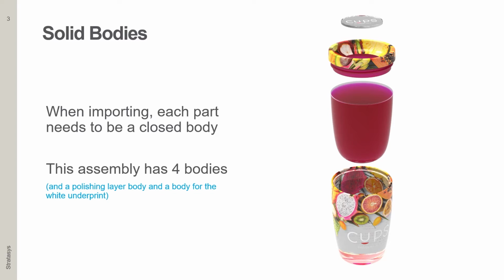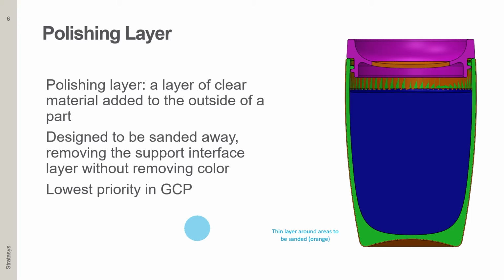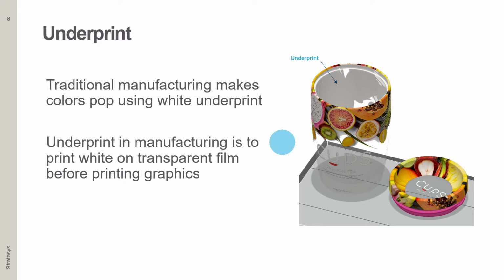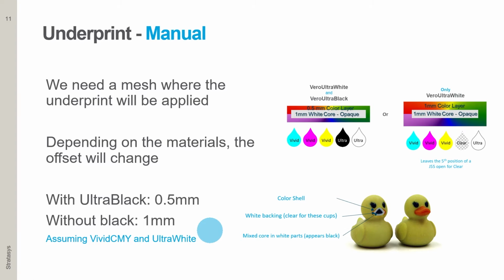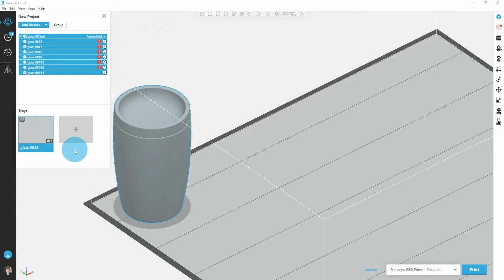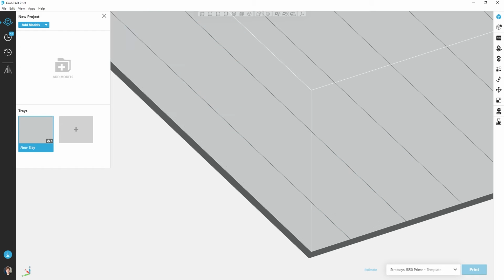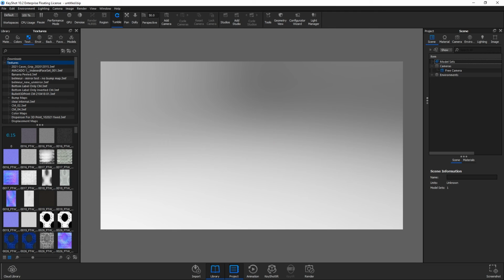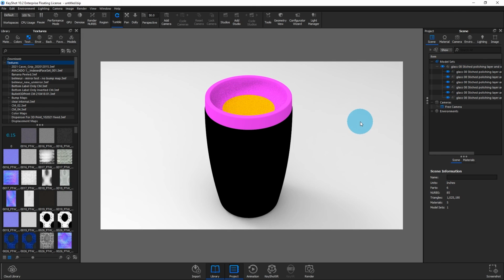Passion Tea Cup 1 - Solid Bodies, Polishing Layer, Underprint